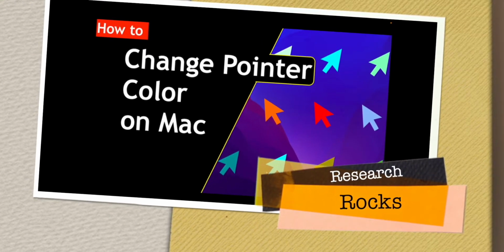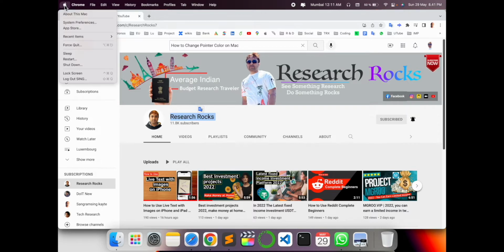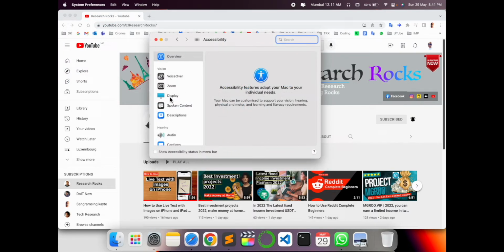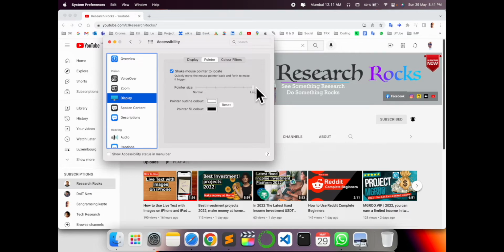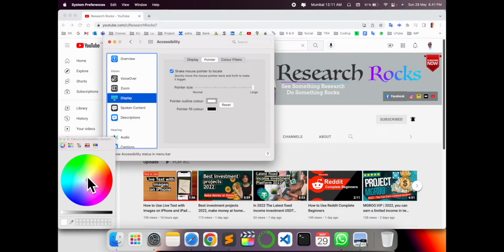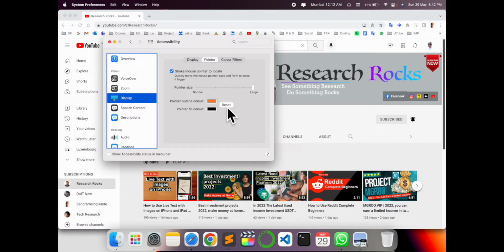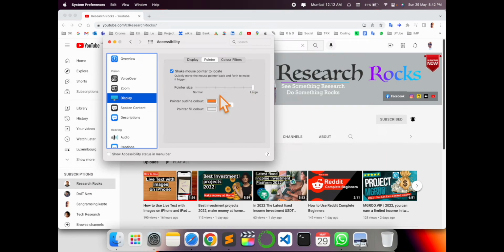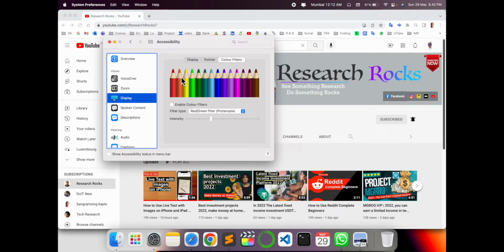How to Change Mouse Pointer Color on Mac (No App Needed) | Easy Mac Cursor Customization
In this quick and easy Mac tutorial, you’ll learn how to customize your Mac cursor color using built-in macOS settings only. Whether you want a more visible mouse pointer, a unique Mac aesthetic, or better accessibility, this simple method lets you change your Mac cursor in just a few clicks.

✅ No apps required
✅ Works on macOS
✅ Beginner-friendly tutorial
✅ Quick Mac customization tip

In this video, you’ll learn:
How to change mouse pointer color on Mac
How to customize cursor settings in macOS
How to make your Mac cursor easier to see
Mac accessibility and personalization tips

If this tutorial helped you, make sure to:
💬 Comment your favorite Mac customization tip

how to change pointer color on mac
how to customize cursor on macbook
mac cursor color change tutorial
change mouse pointer color mac
mac accessibility cursor settings
how to make cursor visible on mac
macbook customization tips
mac hidden settings tutorial
how to change cursor size and color on mac
macos cursor customization without app